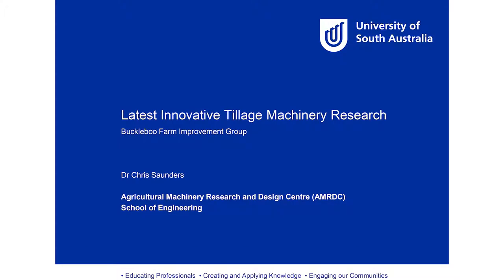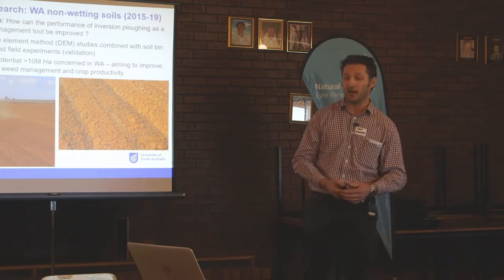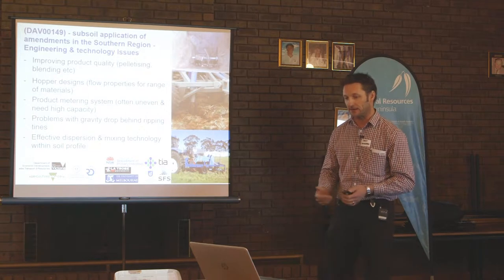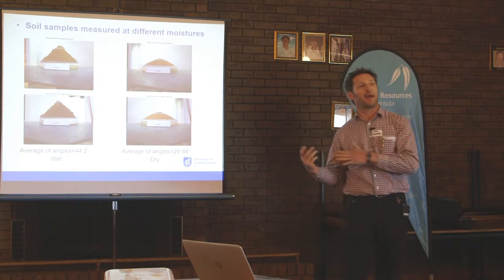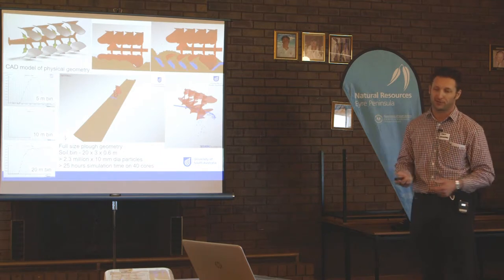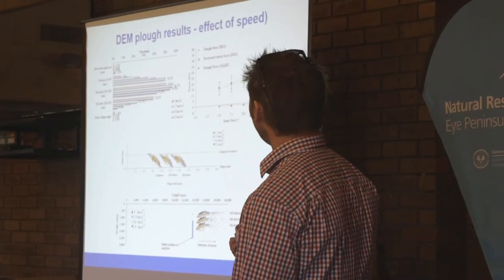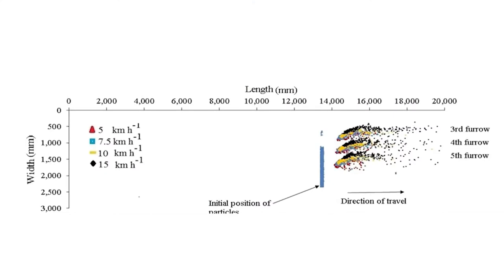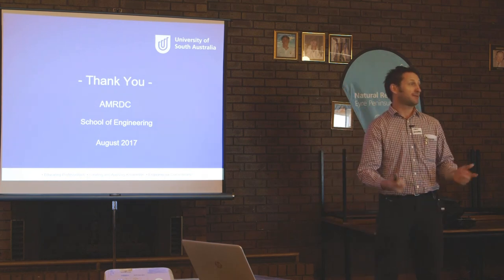BIG FIG - KEYNOTE SPEAKER - DR CHRIS SAUNDERS - LATEST INNOVATIVE TILLAGE MACHINERY RESEARCH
Dr Chris Saunders of the Agricultural Machinery Research and Design Centre (AMRDC) School of Engineering, discusses the latest innovative tillage machinery research at the Buckleboo Strategic Tillage Day.

Buckleboo Farm Improvement Group
Crop Walk & Strategic Tillage Day

President:
Tristan Bauldock

Film By:
Vince Vision Media Productions